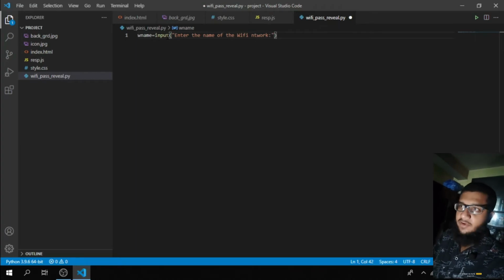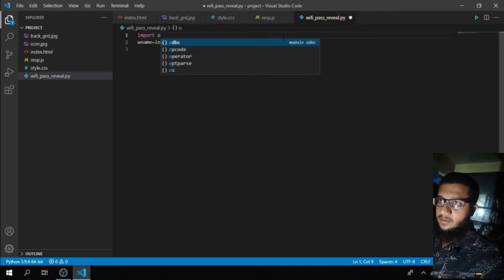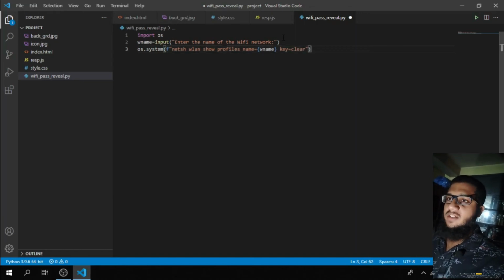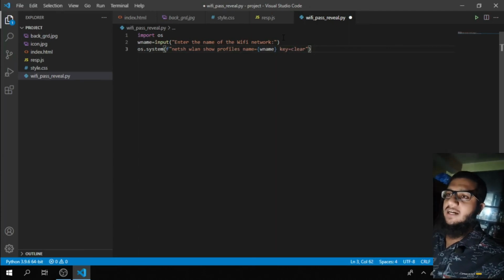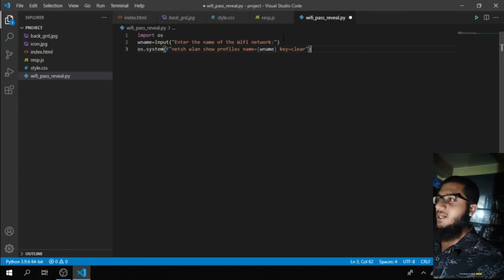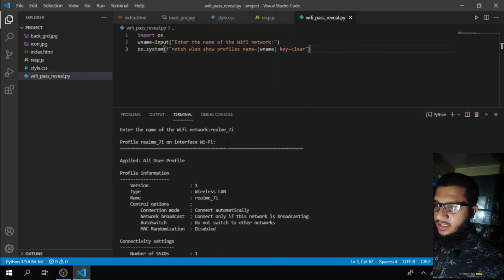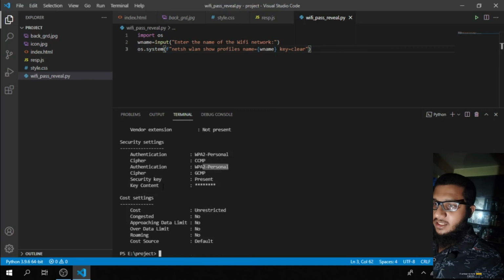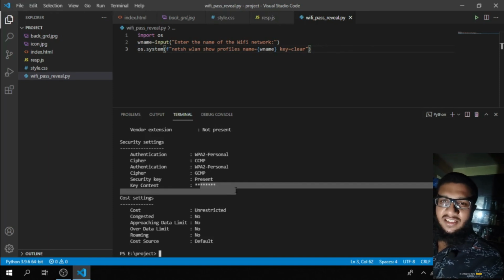python program to find Wi-Fi password || how to find connected wifi password using python 3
In this video I will b going to show you python program to find Wi-Fi password || how to find connected Wi-Fi password using python 3 pls like share and subscribe my channel here's the link of my website:-